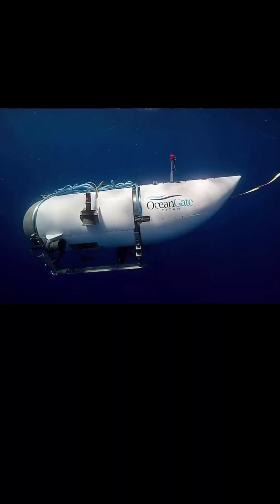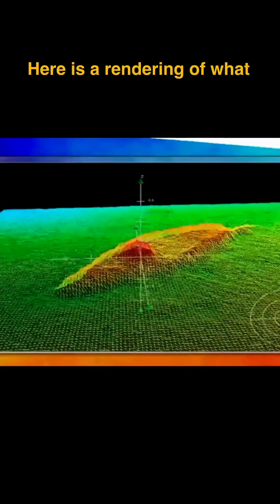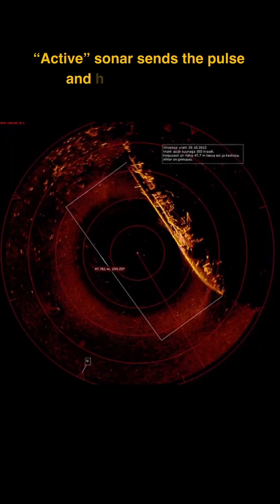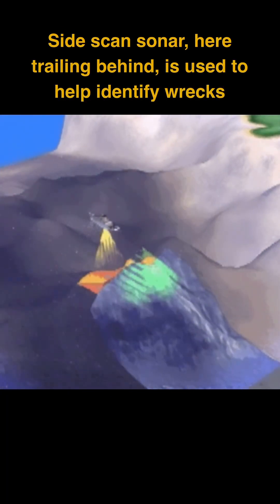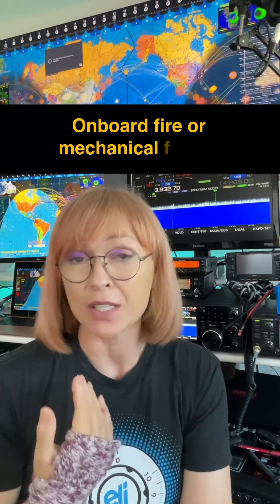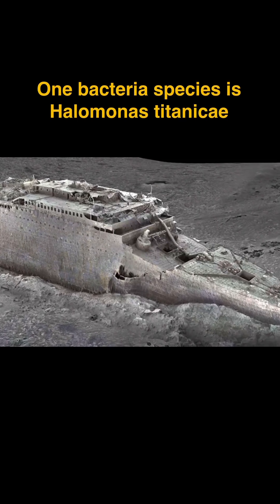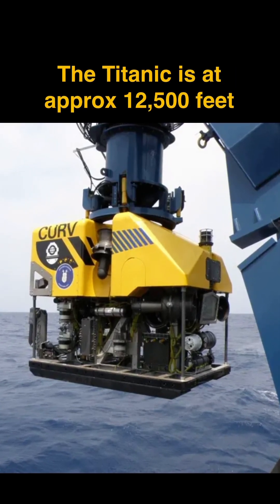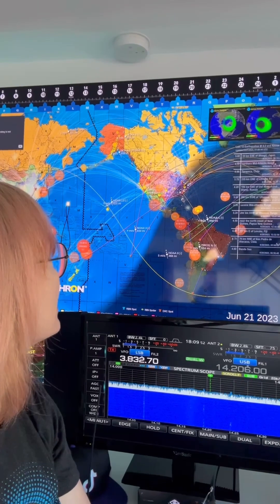How Titan Sub Could Be FOUND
At time of uploading some banging has been heard! Let’s hope for a miracle ❤️
Sonar is being used in search and rescue efforts. Here’s how it works.